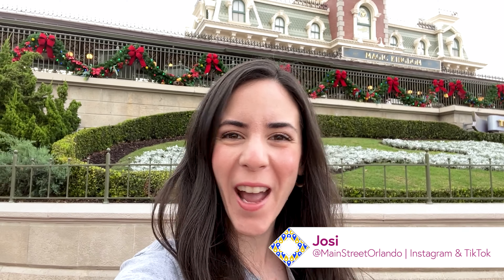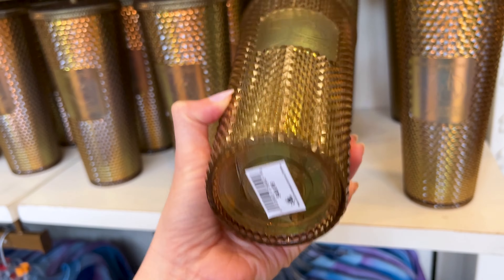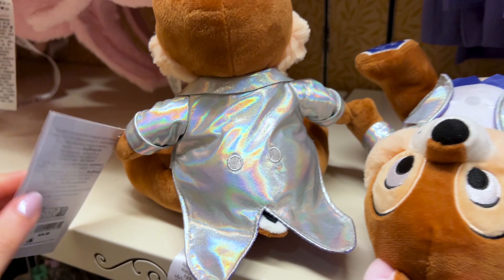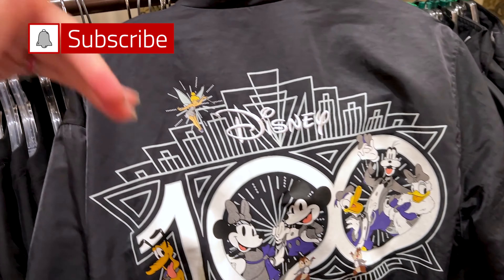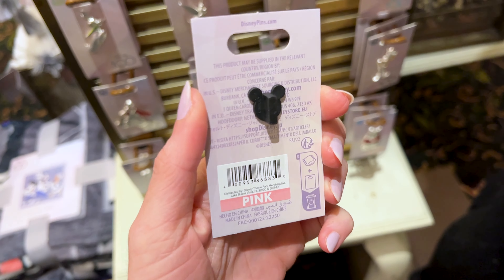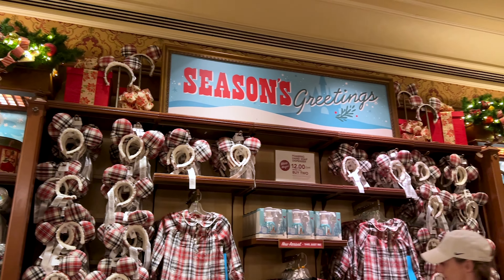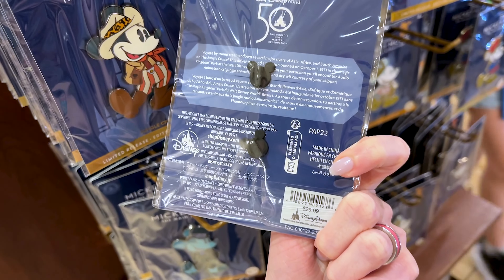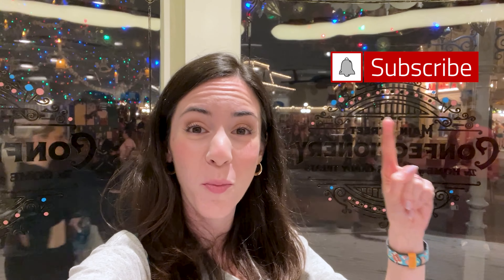MAGIC KINGDOM Disney Merch Tour January 2023 | Emporium & Uptown Jewelers | New Disney Merchandise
Come with me to Disney’s Magic Kingdom to look at the New Disney Merchandise! We begin our search inside the Emporium, located on Main Street USA! Found the new 50th Anniversary Grand Finale Merchandise which included 2 new Spirit Jerseys and a Starbucks Tumbler. Also, came across more Disney 100 Anniversary merch with Mickey & Friends in their Platinum outfits! (Plushes, Jacket, Tees, Hat, Baby dress, and more!) My favorite find was the Platinum Disney Characters Pins which included characters such as Nemo, Simba, Mulan, Tiana, Stitch, Chewbacca, Grogu, and more! Also found new mugs for Winnie the Pooh, Zootopia, and a re-stock of the Birthday Cake Castle from Disney World’s 25th Anniversary! Then spotted Series 11 of the Mickey Mouse Main Attraction Series: Jungle Cruise, which includes the Loungefly backpack, Mickey Ears, Pin, and Mickey Plush! Decided to walk across the street to Uptown Jewelers and found the store to be filled with Loungefly Mini Backpacks and spotted a new Jasmine Dress for Adults! Finally, walked into the Vault Collection section of the store and spotted a Disney World 25th Anniversary item!

MERCH FOUND ON SHOP DISNEY (Prices may differ online vs in-store):

Grand Finale 50th Anniversary Mickey & Friends Spirit Jersey

Grand Finale 50th Anniversary Mickey & Minnie Spirit Jersey

Grand Finale 50th Anniversary Mickey & Minnie Spirit Jersey for KIDS

Gold 50th Anniversary Starbucks Tumbler

Snow White nuiMOS Plush

Disney 100 Anniversary Merchandise

2023 Minnie Mouse Ears

Judy Hopps Mug with Lid – Zootopia

Winnie the Pooh and Piglet Mug

Jungle Cruise Main Attraction Series

Loungefly Bags available on Shop Disney

Jasmine Dress

4104 LB McLeod Rd Suite B
LWH1-106-2